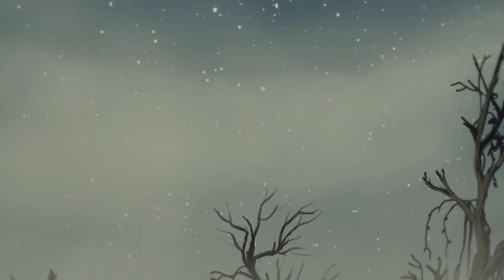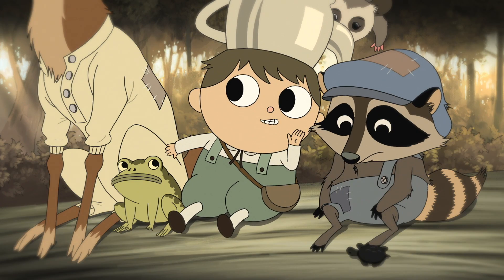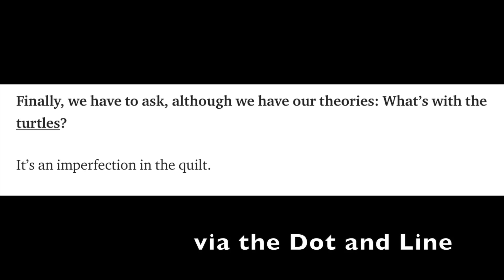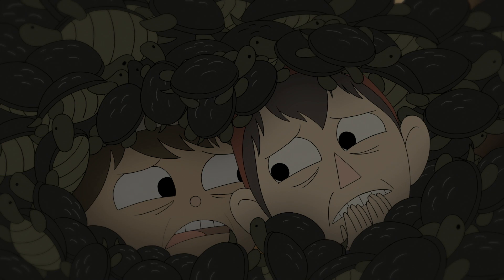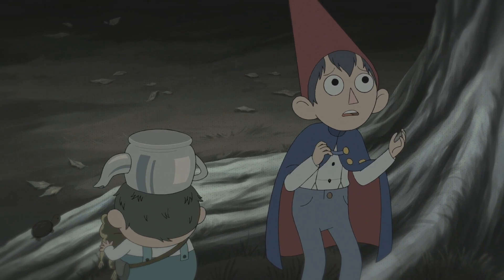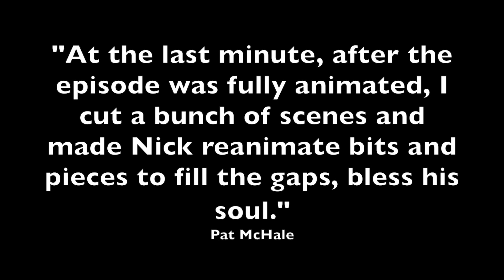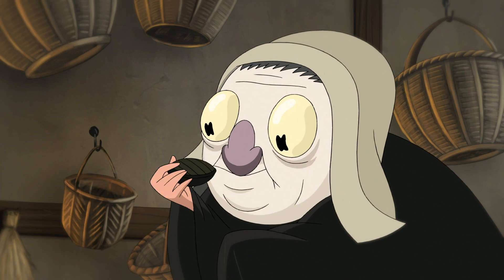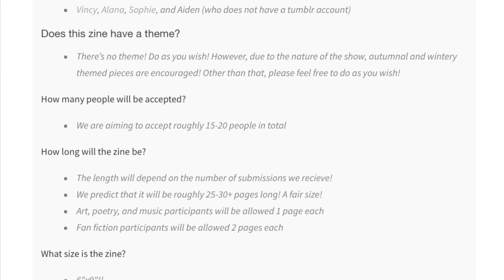What's with Over the Garden Wall's TURTLES?!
Fun fact: the quilt imperfection that Pat McHale refers to is called the "imperfect stitch" or "Persian flaw," based on the proverb "A Persian rug is perfectly imperfect, and precisely imprecise." It's most often associated with Islam, although it's a practice sometimes also attributed to the Amish.

Check out the Wayward Leaves zine at waywardleaves.tumblr.com!